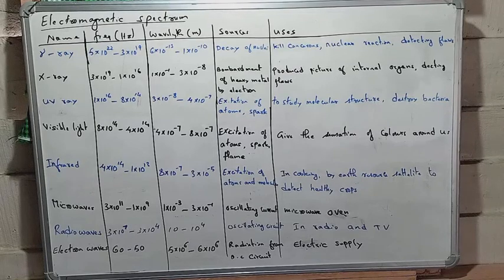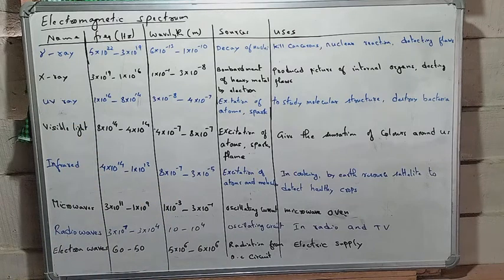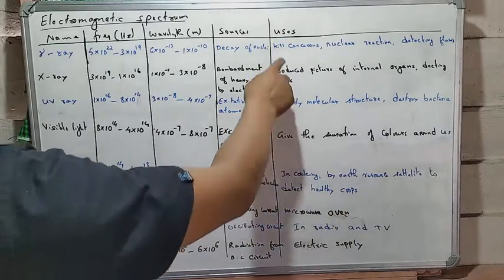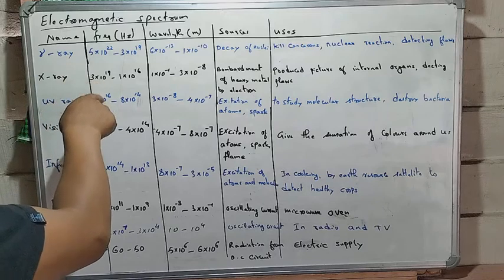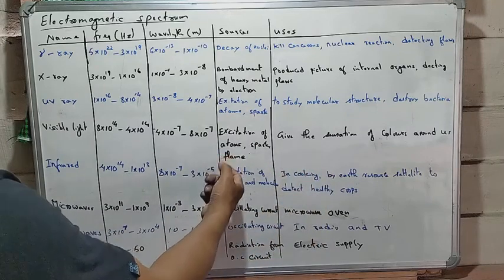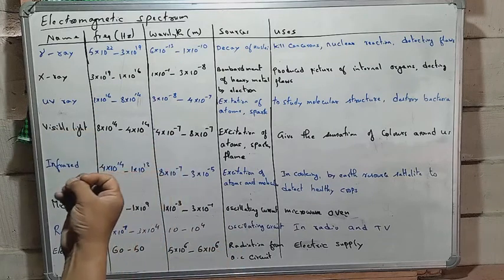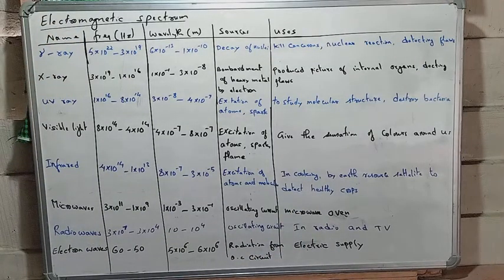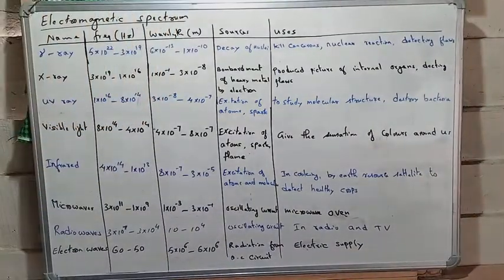8.7 electromagnetic spectrum